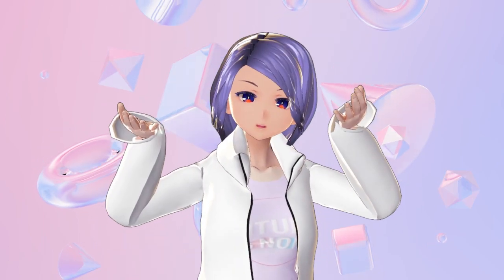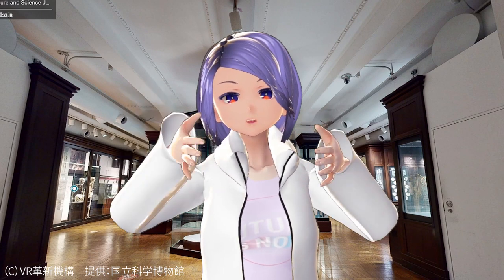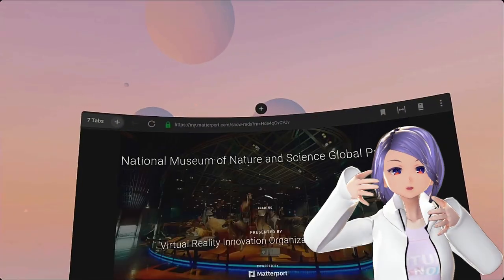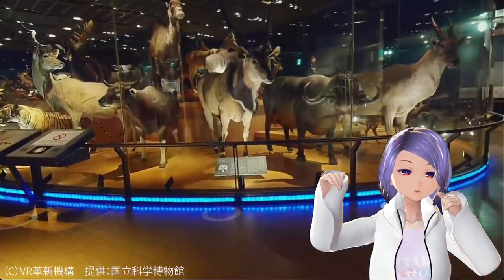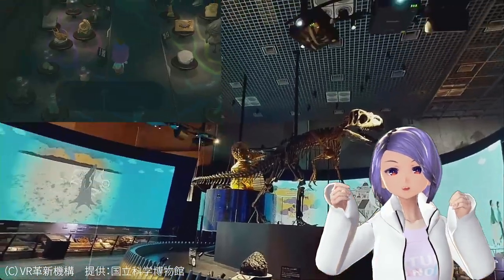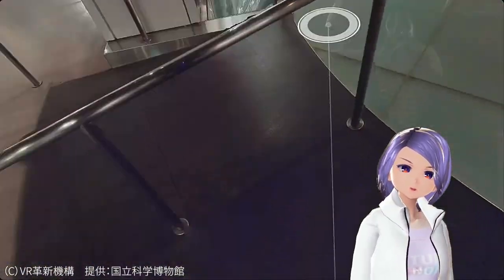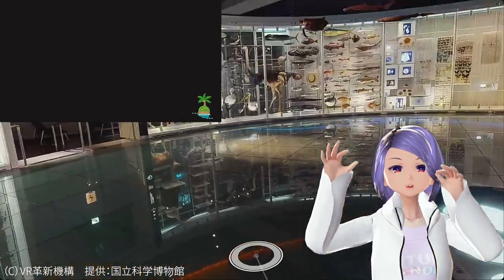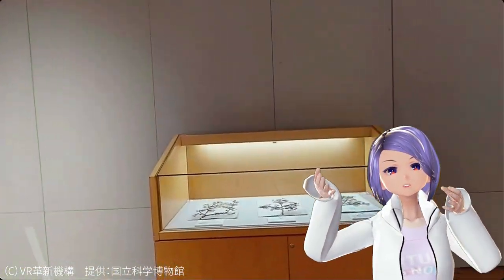Japan National Museum of Nature and Science in VR - Inspiration for Animal Crossing New Horizon!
As we all know, the museum in animal crossing is impressive, and we recently found out there are a lot of similarities between the museum in the game and the national museum of Nature and Science in Tokyo.  In this episode, let's explore and discuss what are the similarities since the VR experience is open to the public.
Please go take a look and let us know if there are any similarities you can find!

Links and references:
Experience at Home! Kahaku VR -National Museum of Nature and Science-

「あつ森」博物館は恐竜の最新学説に則った展示をしている？ かはくの研究員に聞いてみた - エキサイトニュース